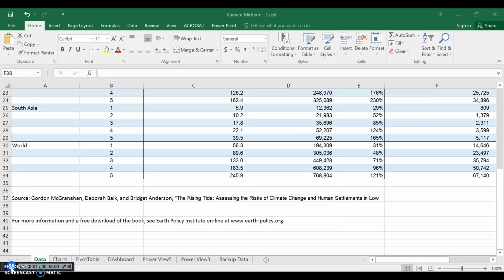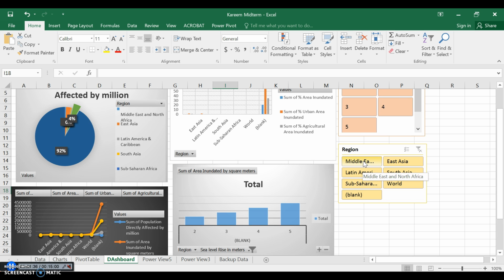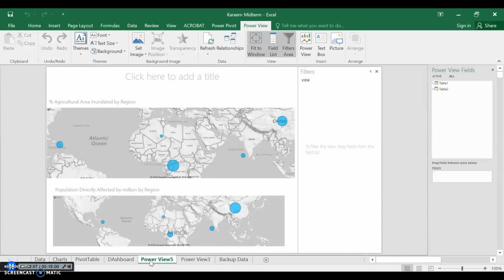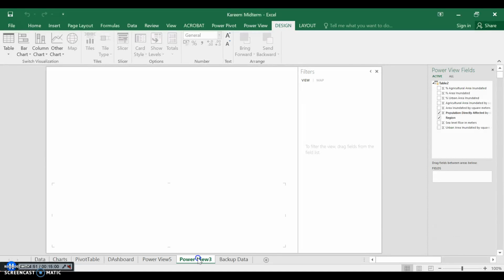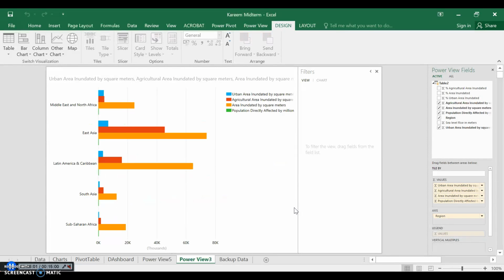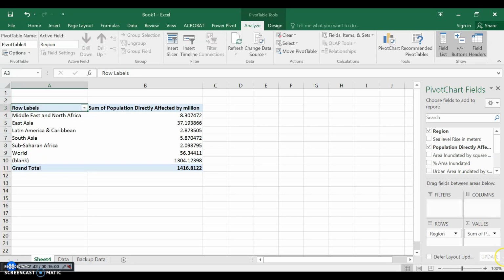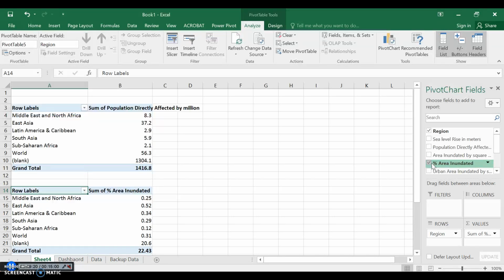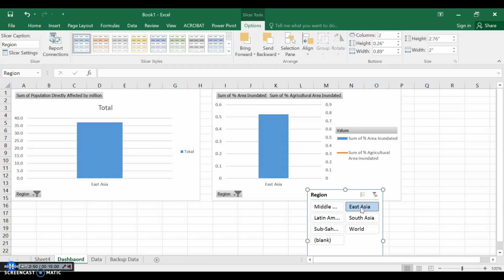CIS 3367 Midterm